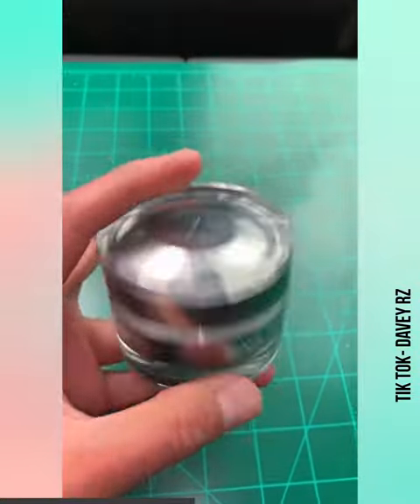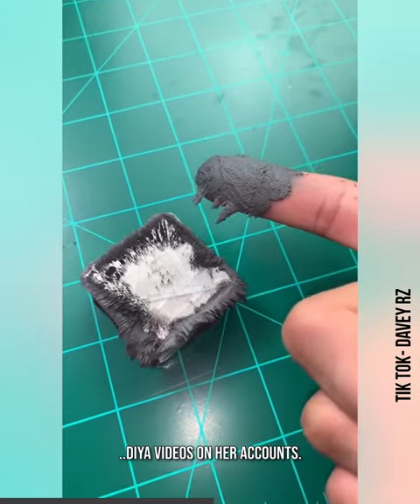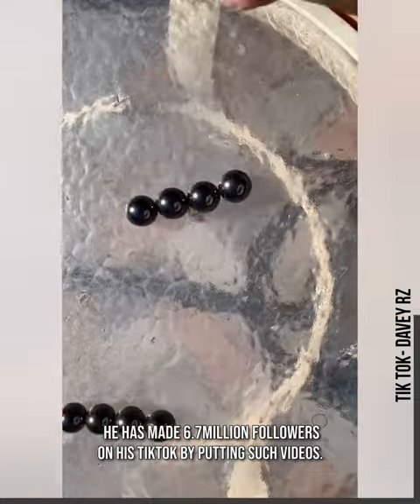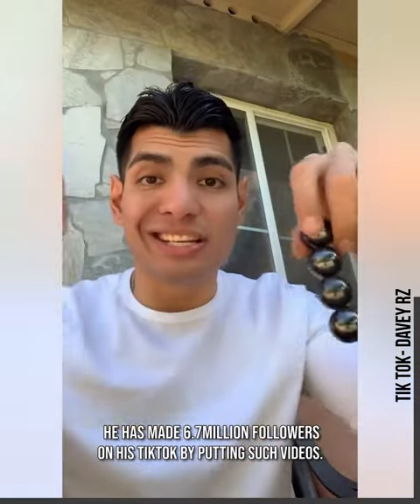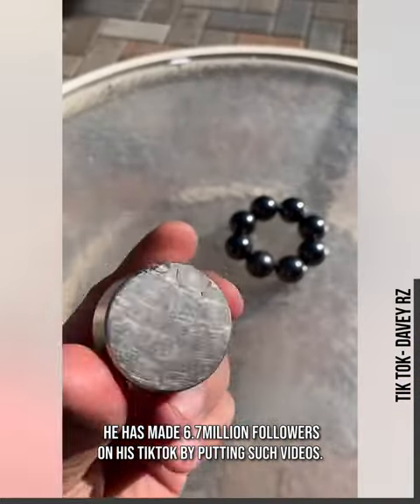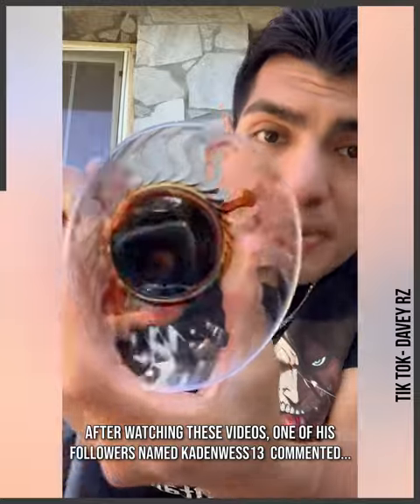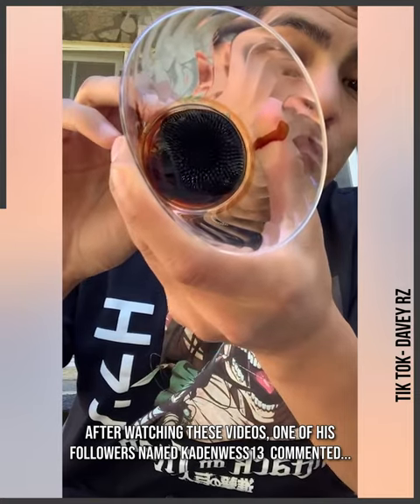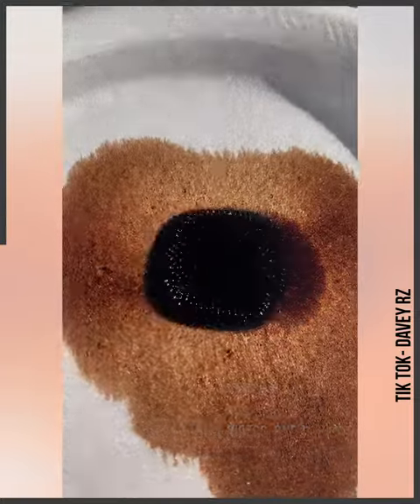Creative Experiments With Megnet And Iron Is Awesome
If you're the actual owner and you have any problem with this content, then please feel free to contact me (mail id in the about section), and I'll surely remove this Video